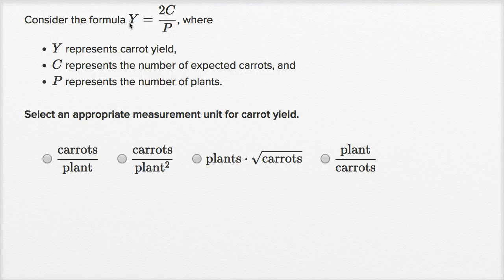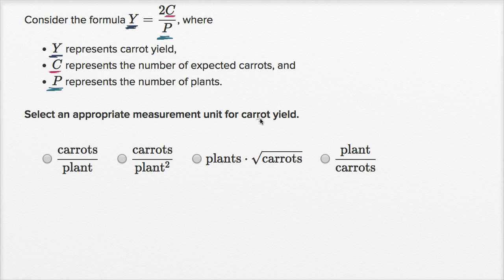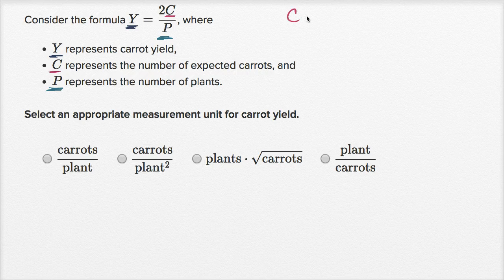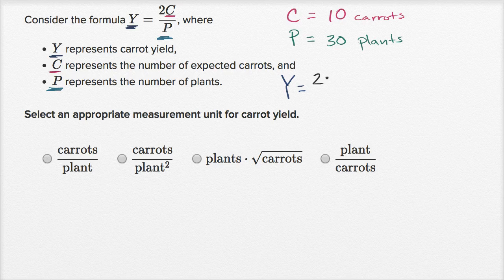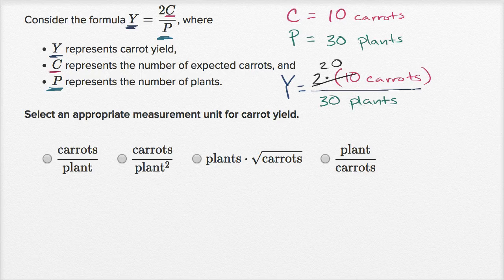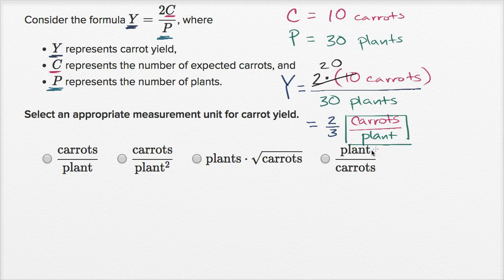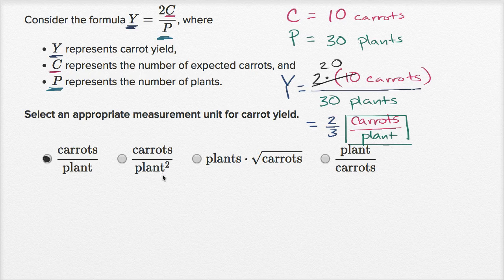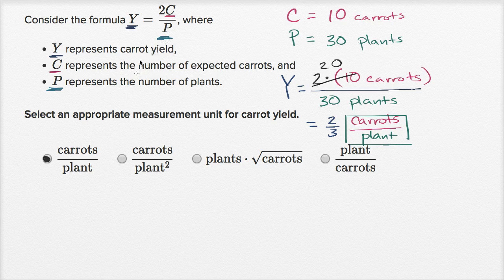Interpreting units in formulas: novel units | Mathematics I | High School Math | Khan Academy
Sal finds an appropriate measurement unit for carrot yield given the formula Y=2C/P where Y is yield, C is # of carrots, and P is # of plants.